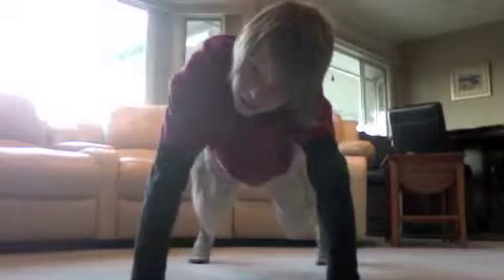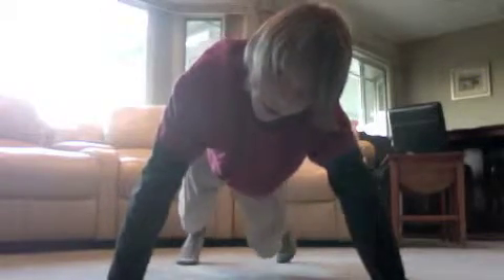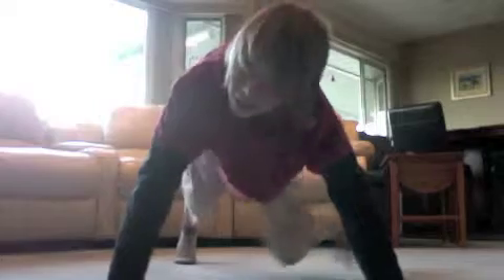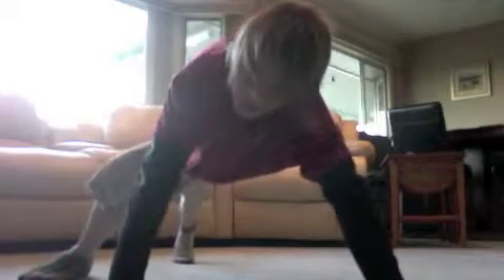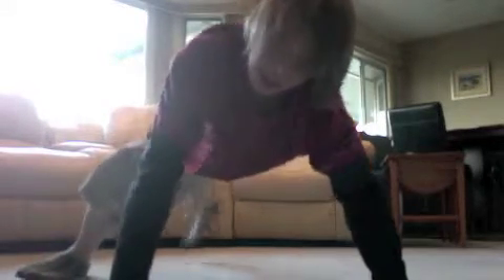breakdancing: how to do the 6 step (a unique way)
teaches you how to do a breakdance move called the 6 step